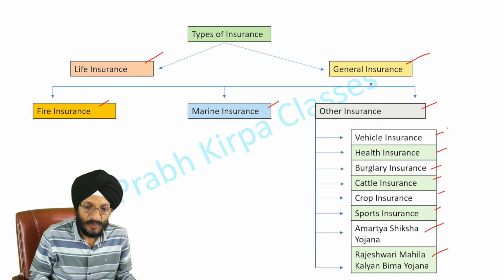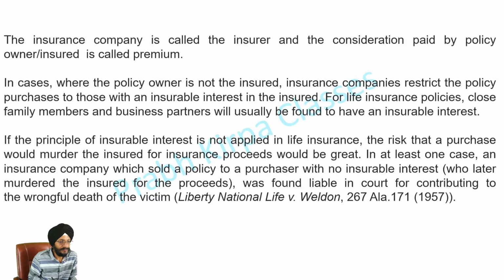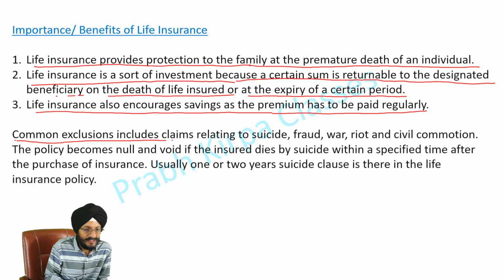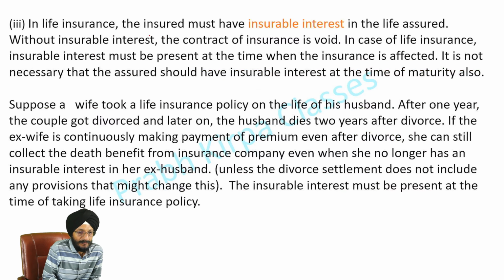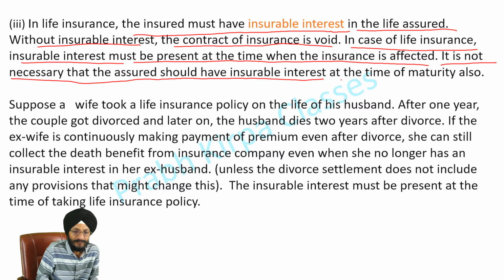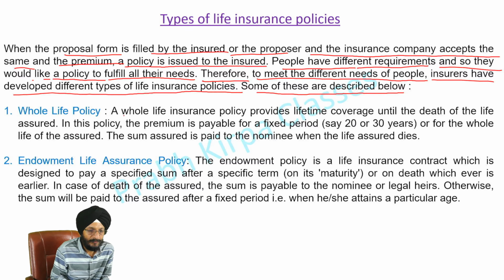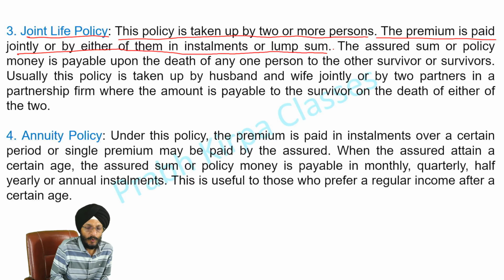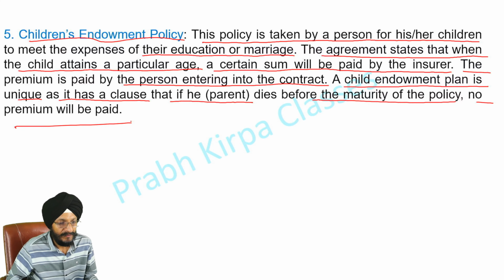Life insurance- meaning, importance and main elements of life insurance contract